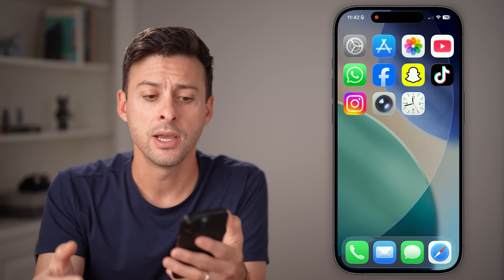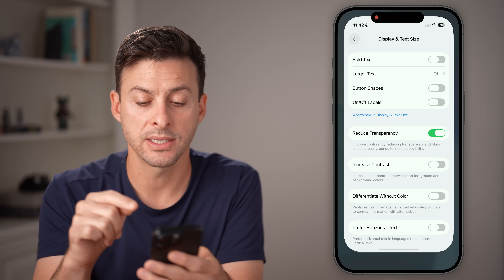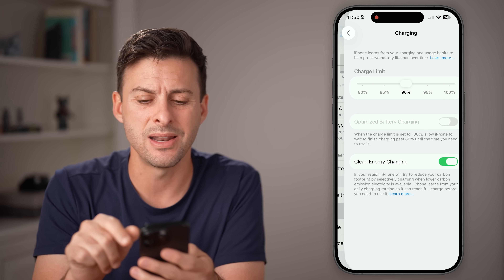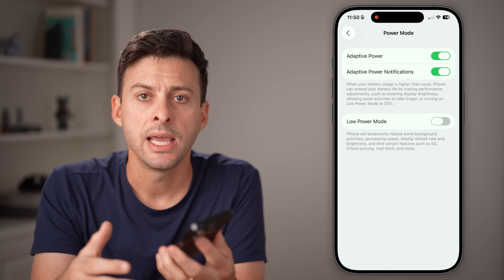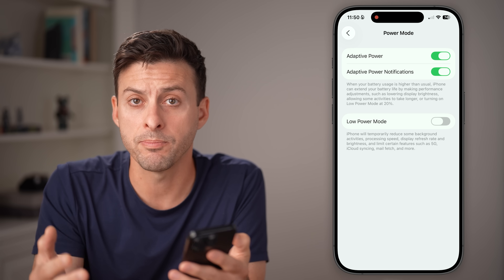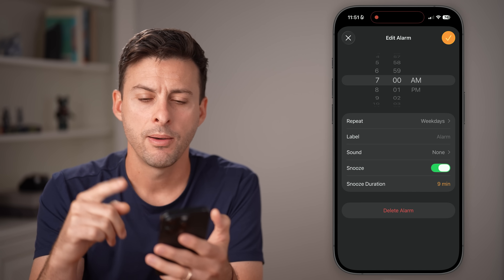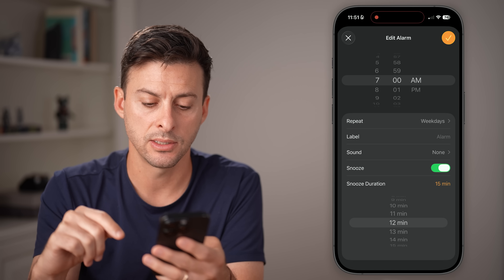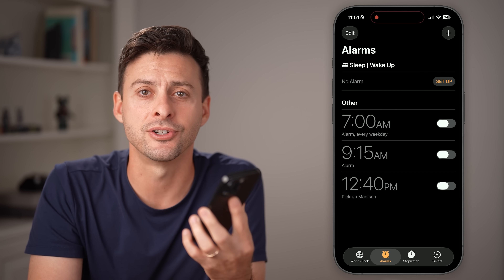iOS 26 Is AMAZING - Do This FIRST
There are some incredible features packed into iOS 26 that you may not realize. Let's walk through some of the best new features and how to use them.